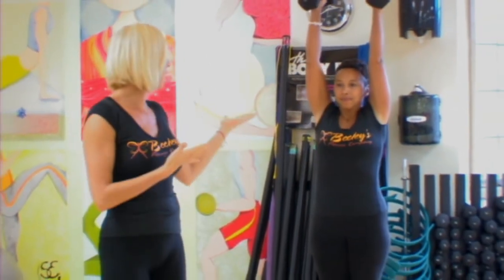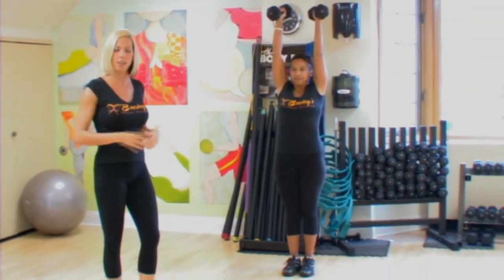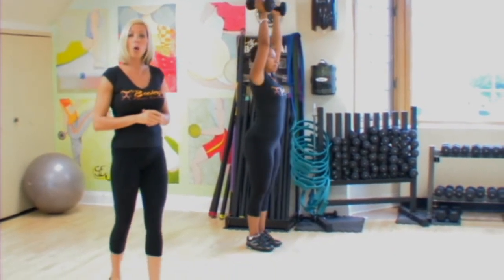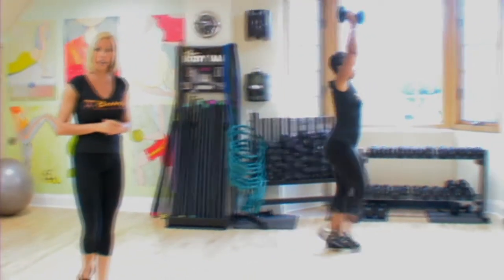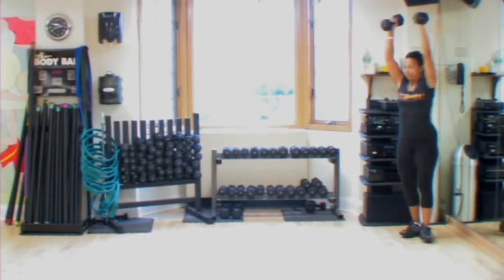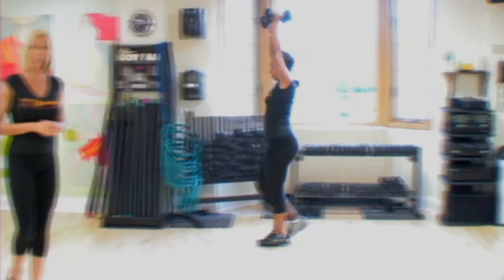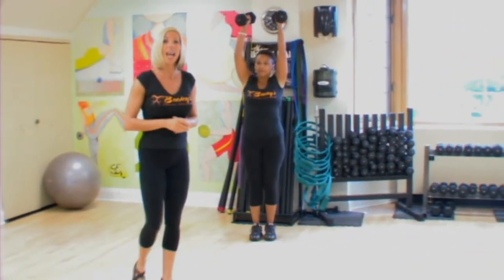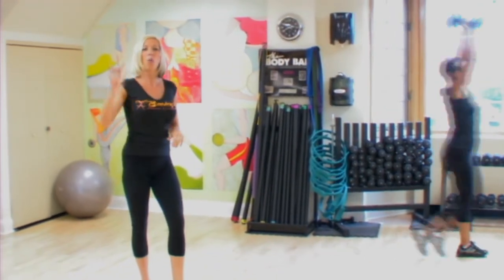Rock Hard Abs / Core Exercise Demo: Farmer's Walk by Becky's Fitness Co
Want Rock Hard abs / core?  The Farmers Walk is a great strength training move to help you achieve that goal!  This is an exercise demo by Becky's Fitness Company showing how to correctly perform a Farmer's Walk.  This video features Becky Wenner and Michelle Coles